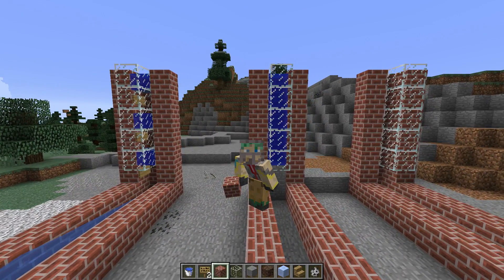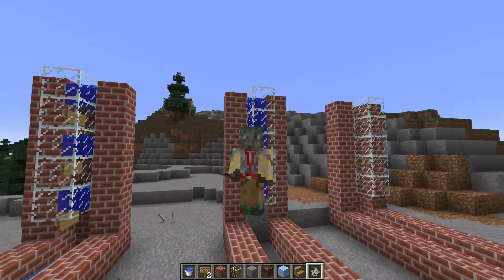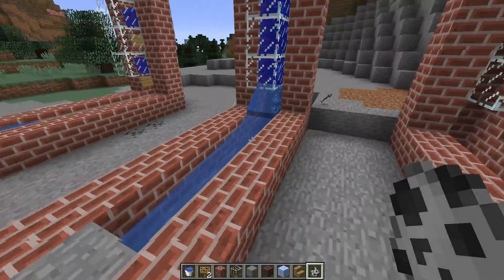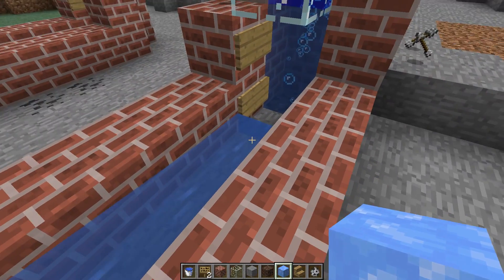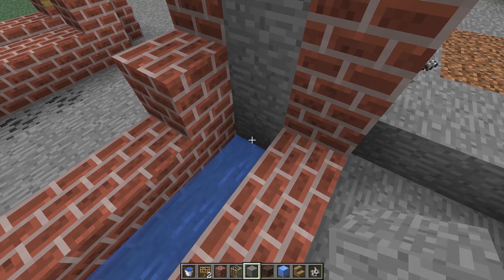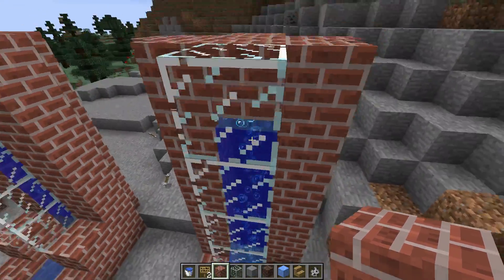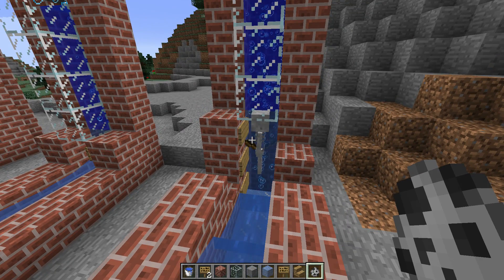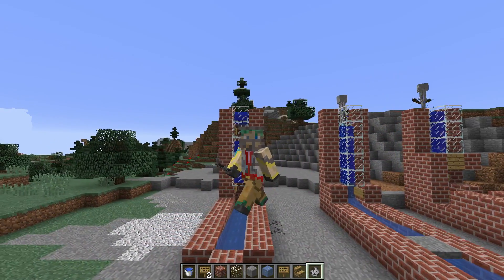BASIC MOB ELEVATORS ARE BROKEN. | Bubble Column Elevators in 1.13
the other day a major mechanic of this game was changed. undead mobs now sink in water. this means an old style mob elevator wont work. in this video i play around with bubble column elevators and talk about a big issue with those as well. the key is simplicity here. do you know how to fix this easily?

COMMUNITY CHAT!

STREAMING!

MORE!

if you see this comment "woah no”